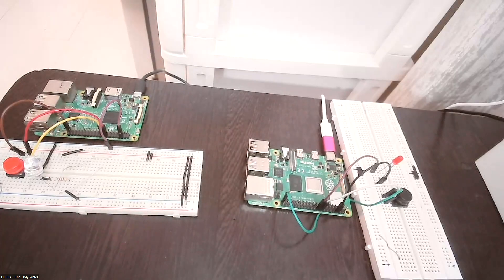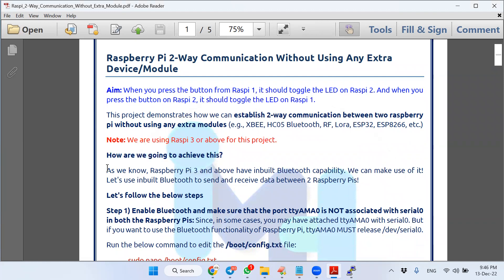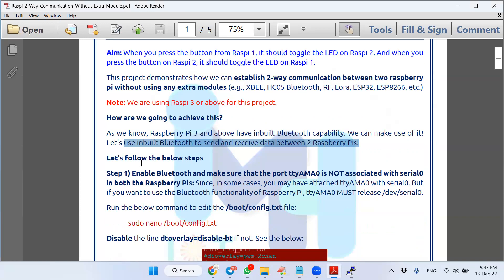2-Way Communication Between 2 Raspberry Pis Without Using Any Extra Device/Module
*Hello IoT Magicians, Greetings!!*

Welcome again to another super easy yet powerful guided step & becoming an IoT magician in no time!!

*LIVE Learning: 2-Way Communication Between 2 Raspberry Pis Without Using Any Extra Device/Module*

*Aim:* When you press the button from Raspi 1, it should toggle the LED on Raspi 2. And when you press the button on Raspi 2, it should toggle the LED on Raspi 1.

*Key learnings:*

 - What is Bluetooth and how to enable it in Raspberry Pi
 - How to configure Master and Slave devices
 - Establishing 2-way communication between 2 Raspberry Pis

_My aim is to introduce IoT to all IoT enthusiasts. Having more than 7 years of experience in IoT, now I introduce way simple guided steps and source codes of hundreds of IoT projects which any newbie can learn and implement in a few hours!_

*I encourage you all to join my below FB group/Page/Youtube channel for such detailed stuff*